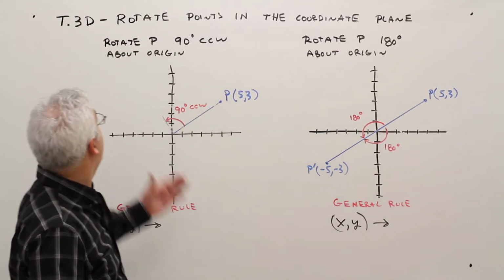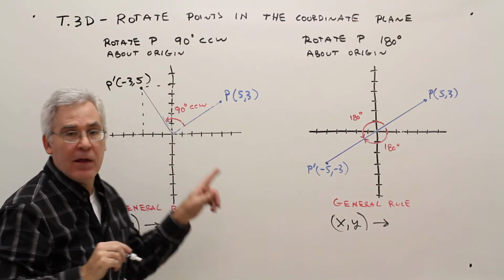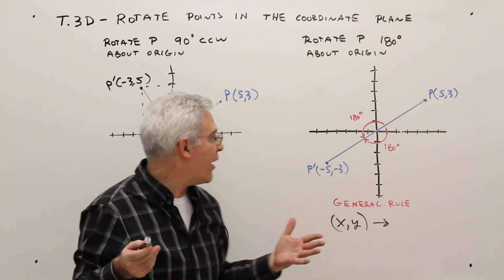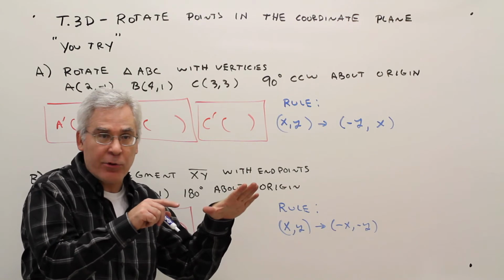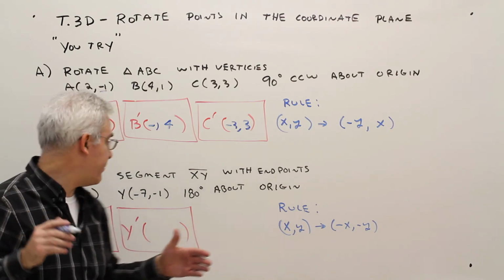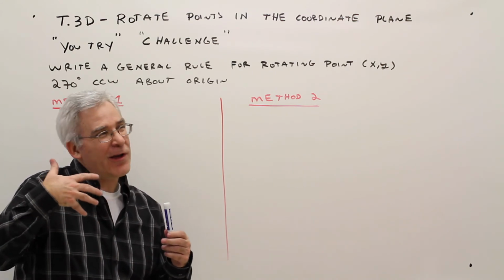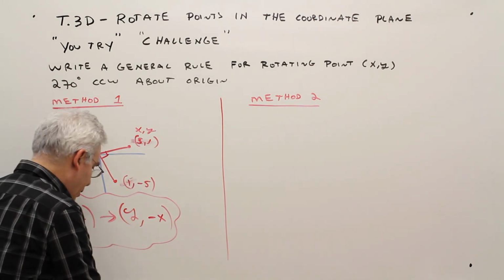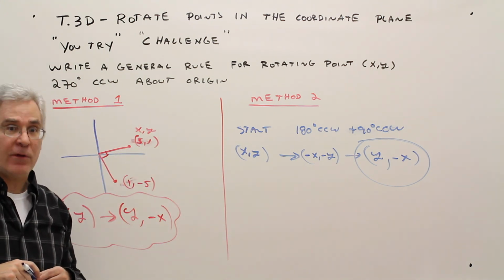T.3D--Rotate Points in Coordinate Plane